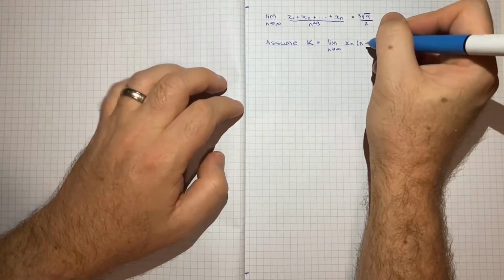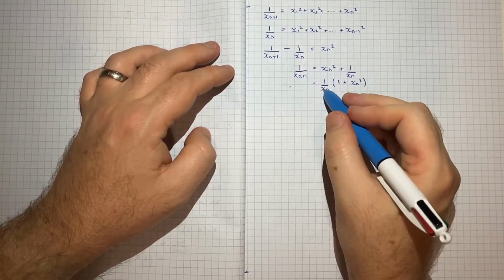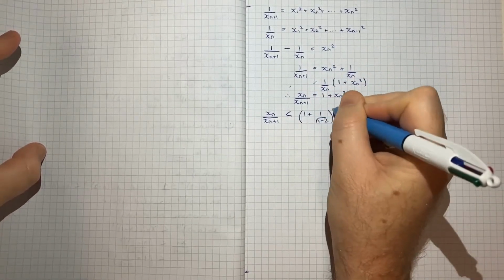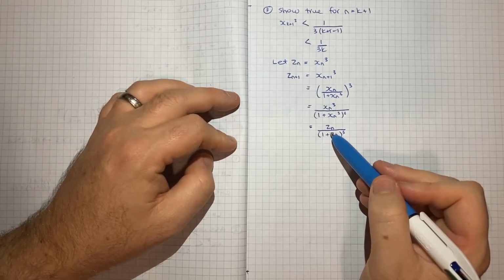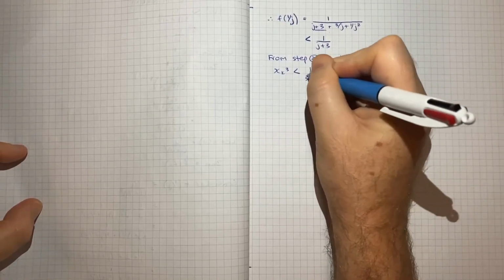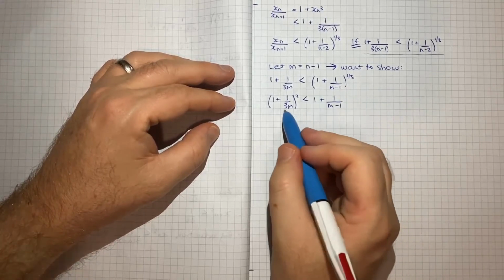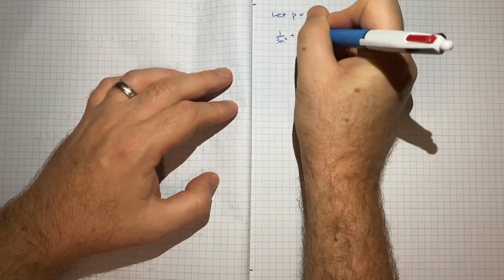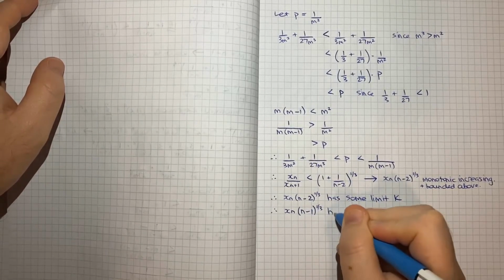Postscript: How to answer Q16 a) v) of the hardest Mathematics Extension 2 Trial in the history ...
In this video I apply the monotone convergence theorem to prove that a limit exists, which is necessary to ensure that the solution I worked through in a prior video is robust.